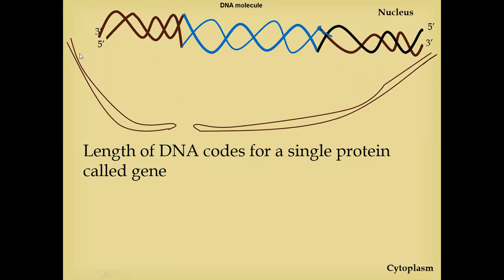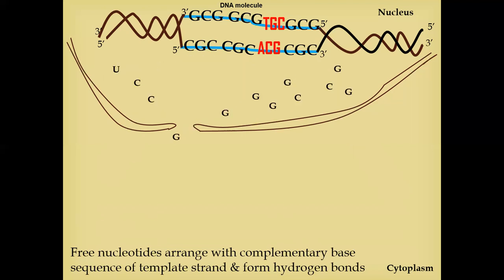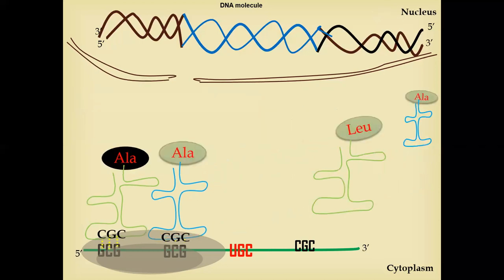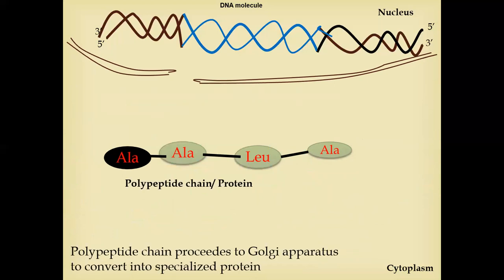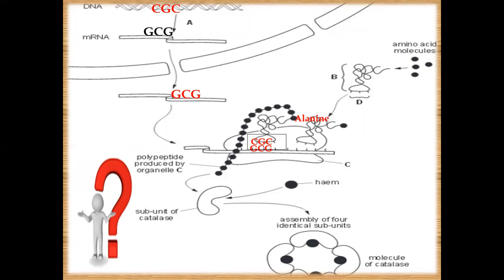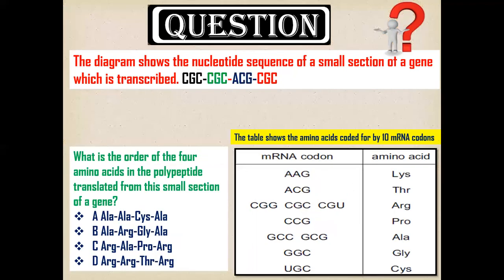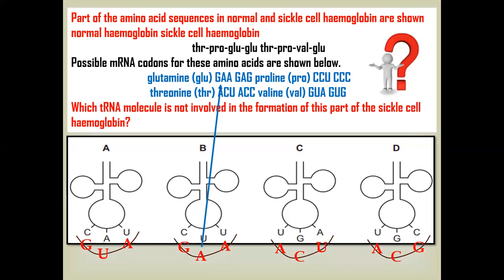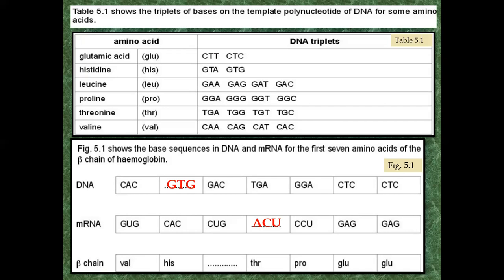Transcription and translations, Protein synthesis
The diagram shows the nucleotide sequence of a small section of a gene which is transcribed. CGC   CGC   ACG   CGC
The table shows the amino acids coded for by 10 mRNA codons